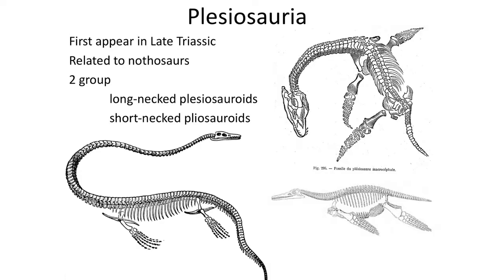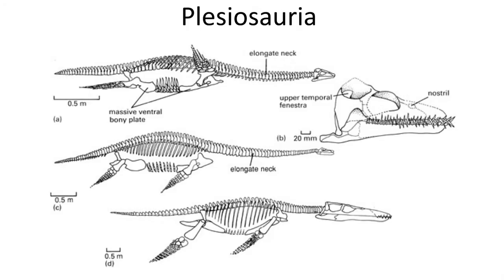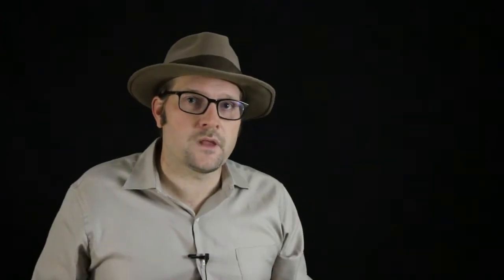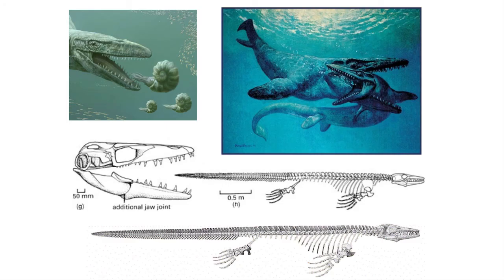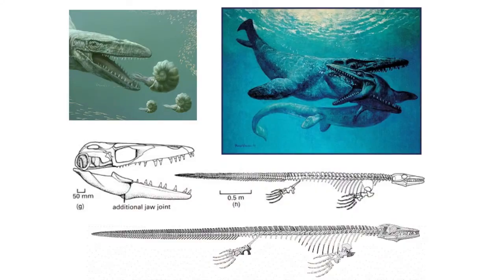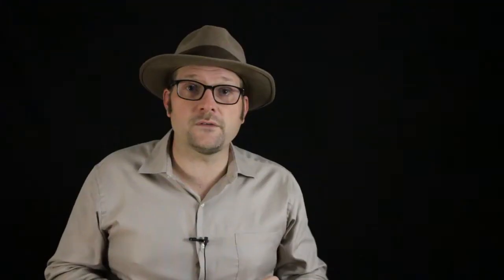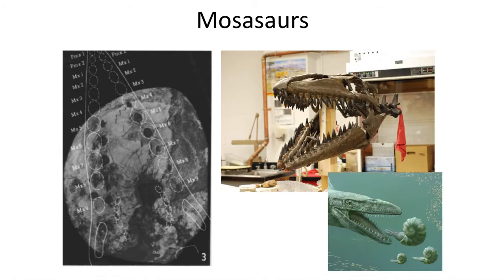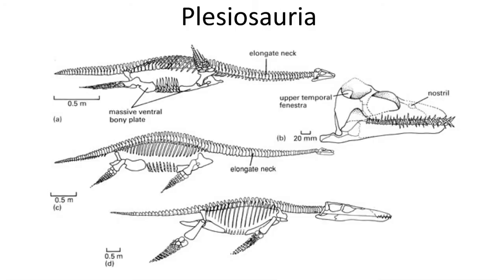Lecture 59 Mosasaurs, Plesiosaurs and Ichthyosaurs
In this video I will quickly cover the Mosasaurs, Plesiosaurs, and Ichthyosaurs that lived during the Mesozoic, highlighting just briefly these three groups of marine reptiles.

Wikipedia